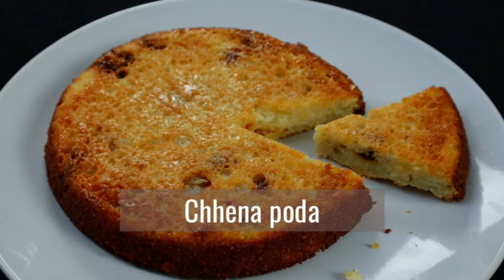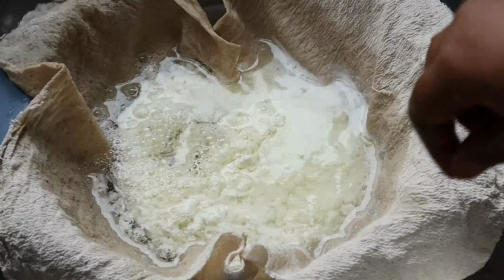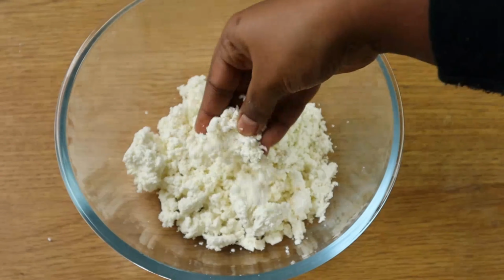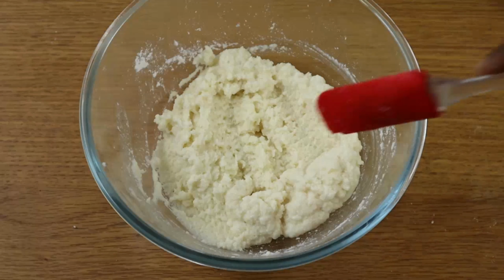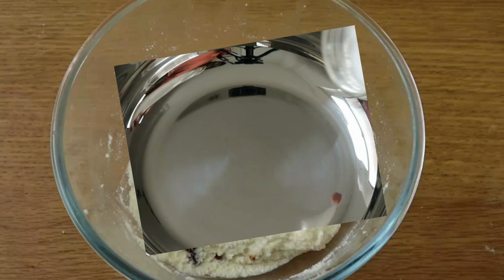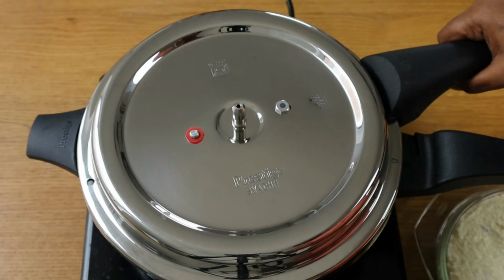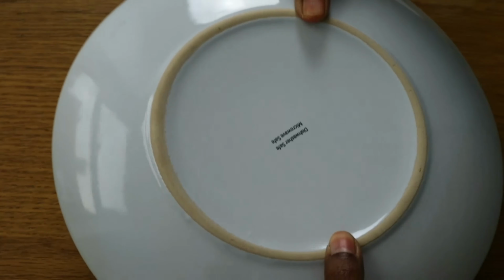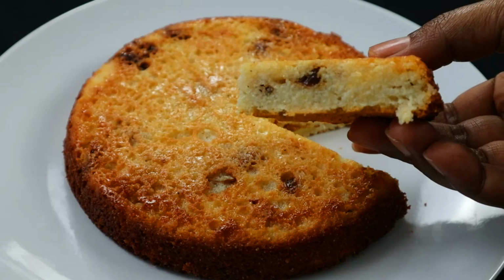No flour, no oven cake recipe | Dessert recipe | Chhena Poda recipe without oven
➡️CHENNA PODA / PANEER SWEET / MILK CAKE:
Milk - 1 1/2 liter
Lemon - half
Rava / Semolina- 3 tbsp
Sugar - 1/2 cup
Almonds / Cashews/ Raisins
Cardamom powder - 1/4 tsp
Ghee / Melter butter - 1 tbsp